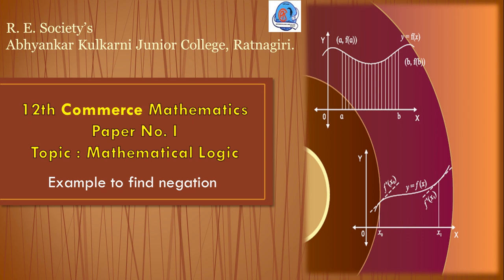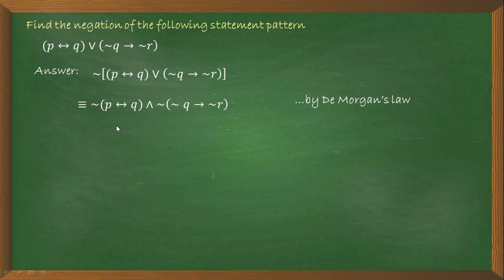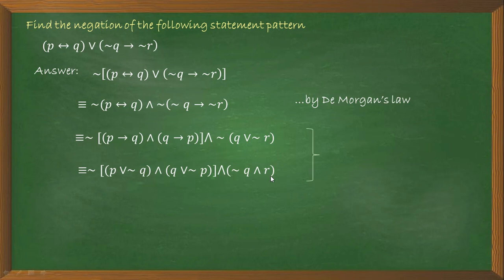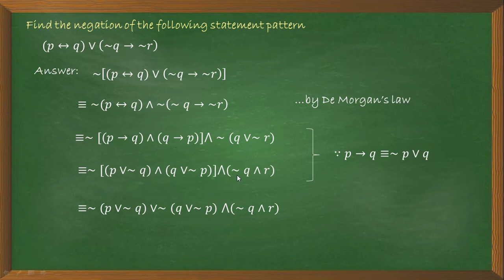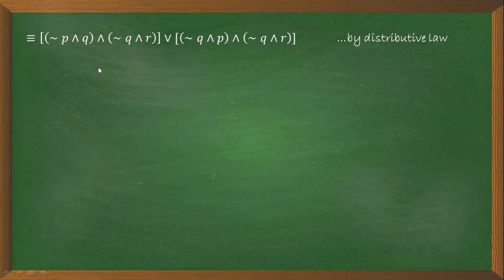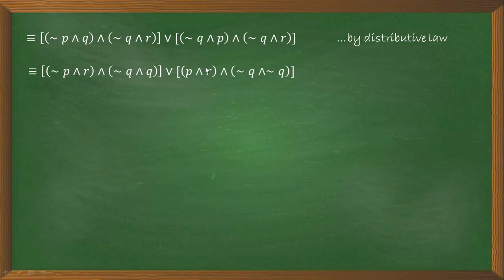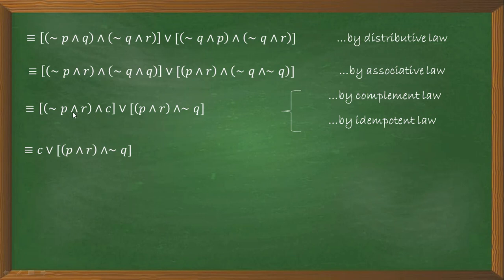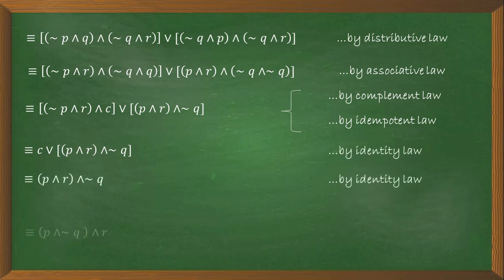Example of negation of a compound statement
12th Commerce, Mathematics, Paper: I, Topic: Mathematical logic, Concept: Example of negation of a compound statement.